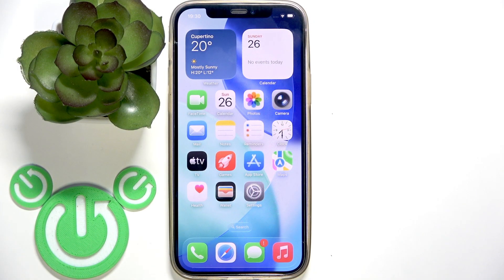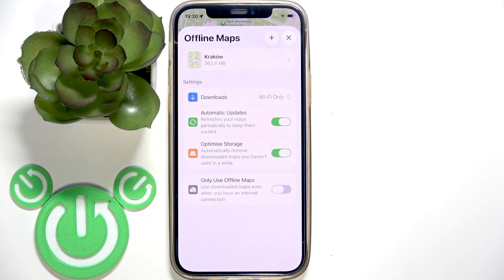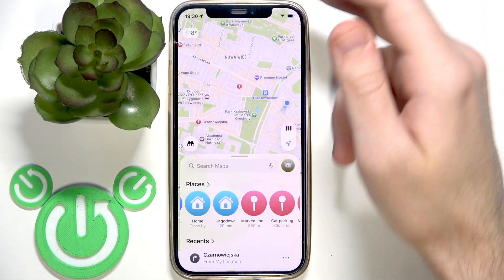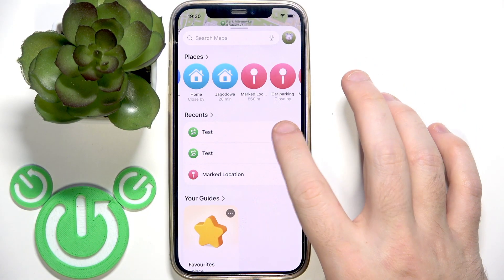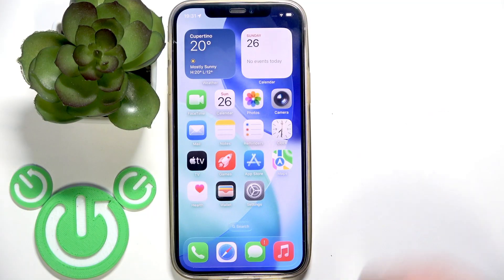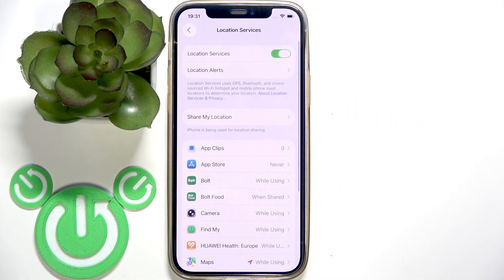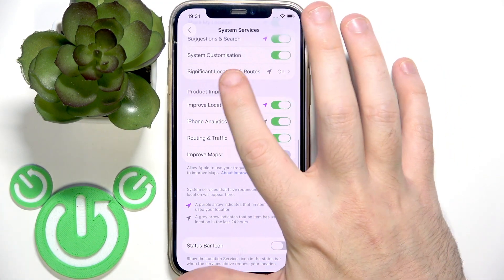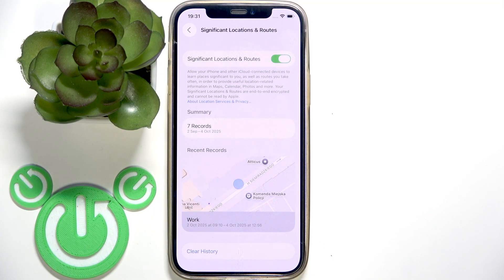How to Clear Apple Maps Storage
If your iPhone or iPad is running low on storage, clearing Apple Maps storage can help free up space and improve your device’s performance. In this video, we show you step-by-step how to clear Apple Maps storage by removing offline maps, deleting recent locations, and clearing significant locations history. You’ll learn how to access the right settings in the Apple Maps app and iOS system settings to make sure all unnecessary data is removed. This process is simple and effective for anyone looking to manage storage on their Apple device.

How to clear Apple Maps storage on iPhone?
How to delete offline maps and recent locations in Apple Maps?
Where is the clear history option for Apple Maps on iOS?

0:00 Introduction
0:08 Open Apple Maps and go to profile
0:18 Remove offline maps
0:35 Delete recent locations
0:52 Open iOS settings and go to privacy
1:05 Clear significant locations history
1:39 Final steps and summary